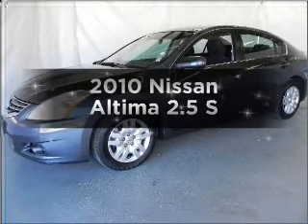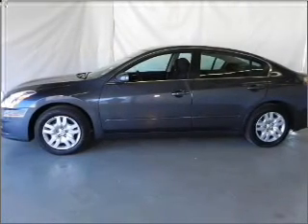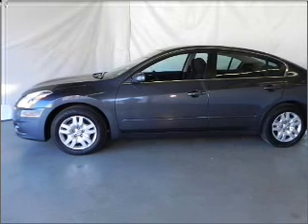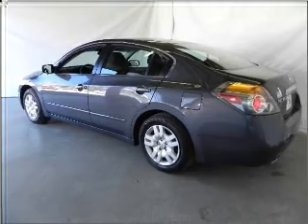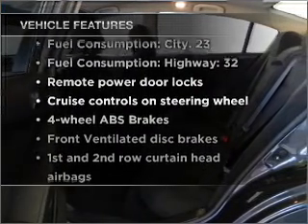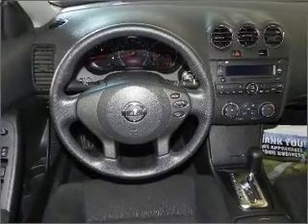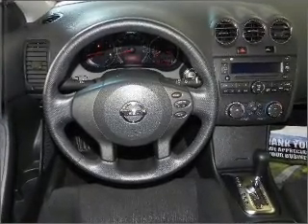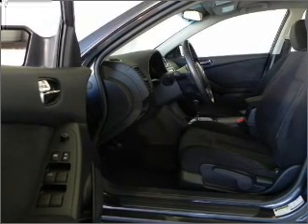2010 Nissan Altima - Bay Minette AL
Year: 2010
Make: Nissan
Model: Altima
Trim: 2.5 S
Engine: 2.5 liter inline 4 cylinder 16 valve
Transmission: Automatic CVT
Color: Radiant Silver Metallic
Mileage: 34920
Address:
1304 S US Hwy 31